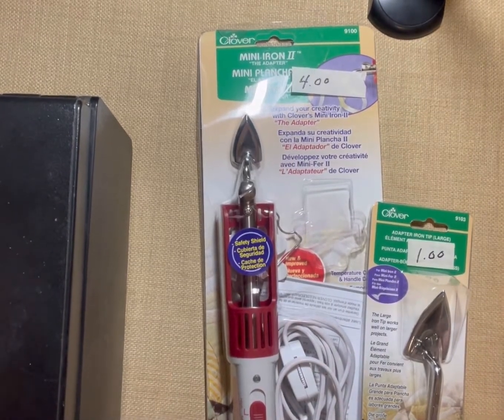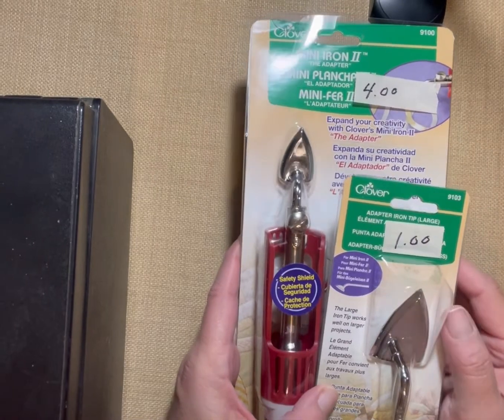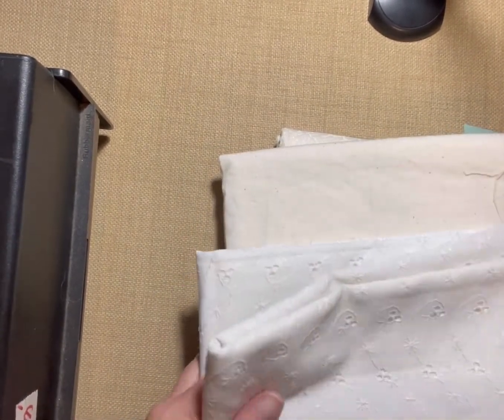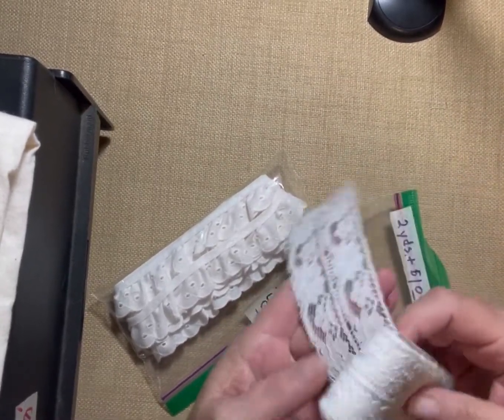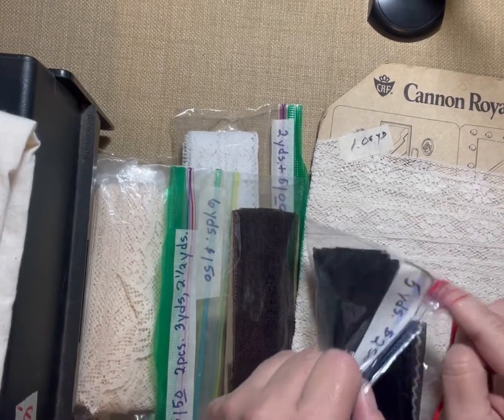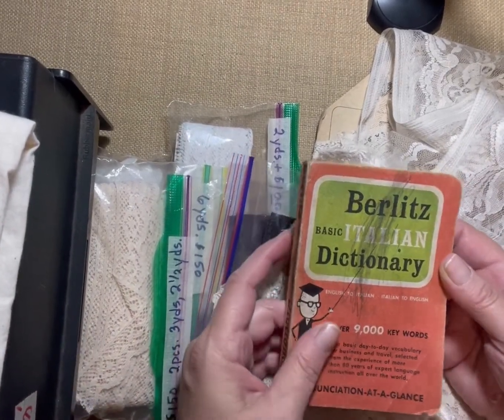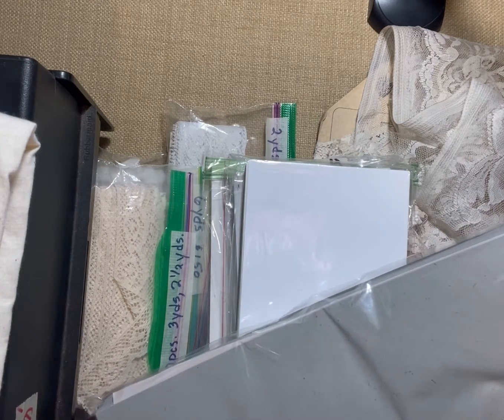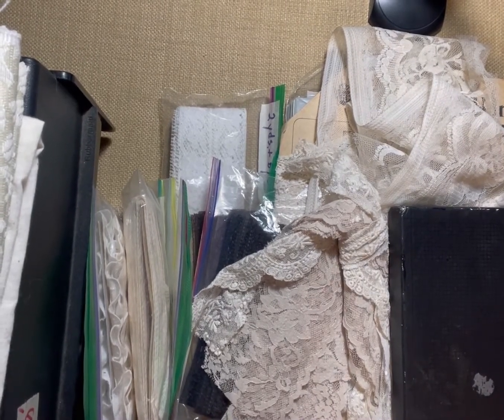It’s Nifty being Thrifty-My thrift Store Finds #11 for Junk Journal Supplies-thriftythursdays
It’s nifty being thrifty. This is my thrift store hall for junk journals supplies. I went thrifting just to look and this is what I found today. In the comment section tell me how you think I did?

Thank You for taking the time to watch my videos, I greatly appreciate it!
If you like my video please give me a thumbs up and if you would like to see more please hit that subscribe button that would really help mem build my channel.

eBay user ID: catize9911